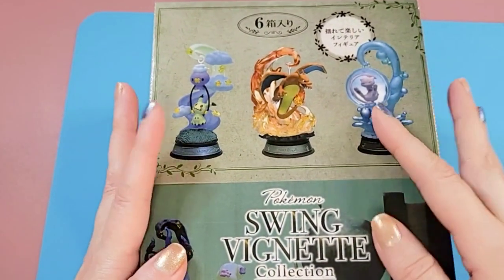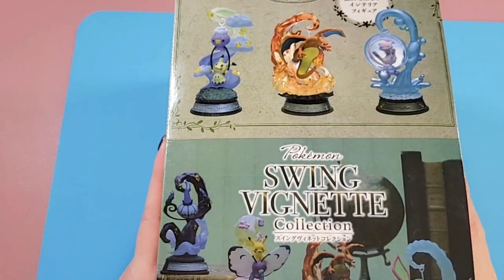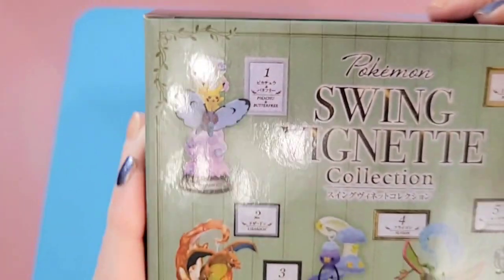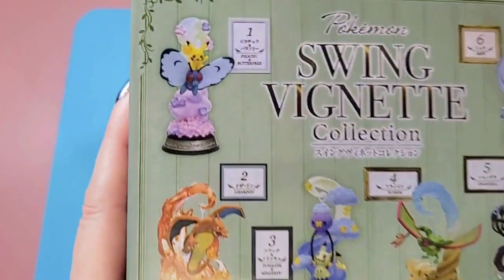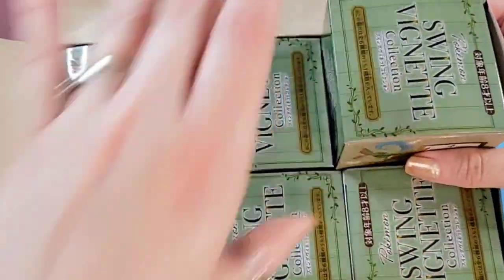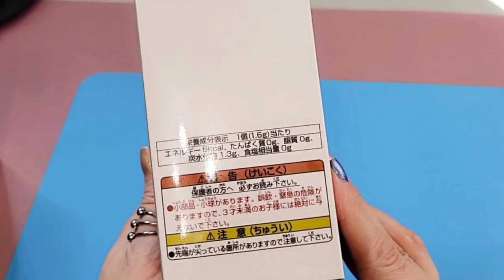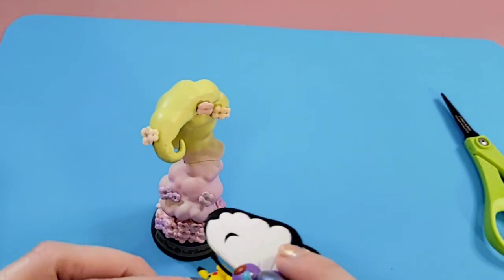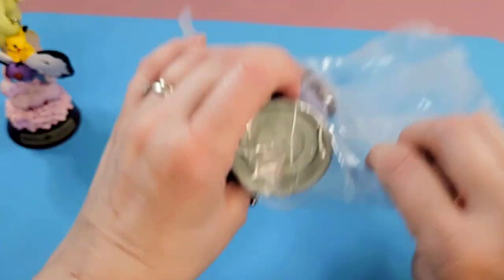I Was SOLD A FAKE Re-Ment Pokémon Swing Vingnette Collection One!! 😢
Happy Friday My Friends!! 🎉
I hope your day is going well!
Todays video is my Unboxing of the entire Pokémon Swing Vignette Collection 1!!
These are some of the coolest Pokémon pieces I have seen from Rement!
I hope you enjoy the video and have a beautiful weekend!!

Lots of love, Dee 💞

For those who want to send a "Hello" ):

Dee
Frankford, ON
K0K2C0
Canada